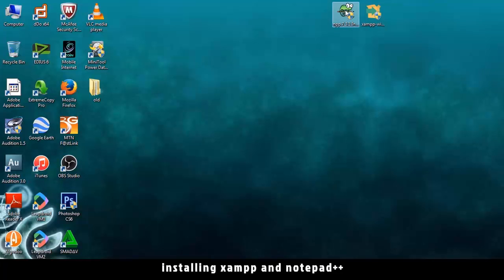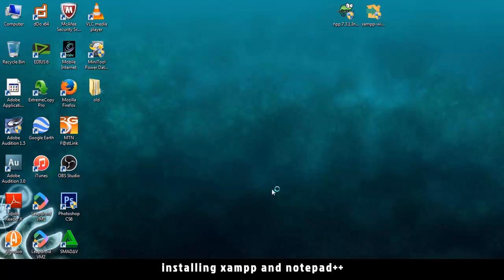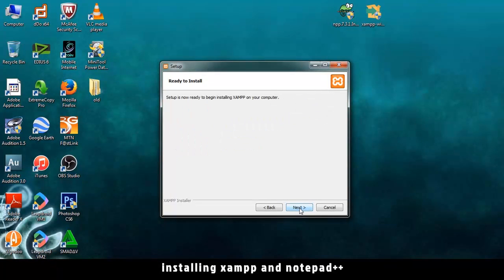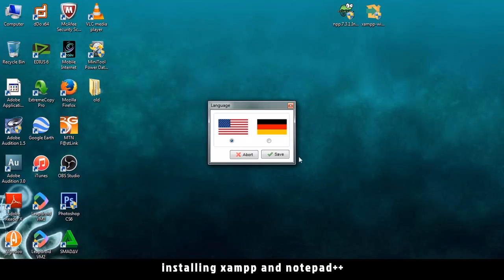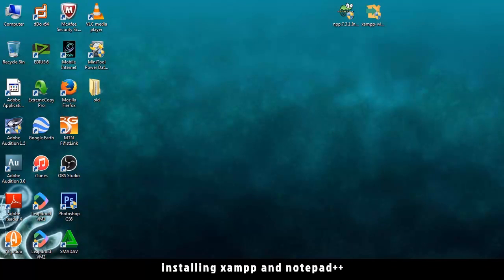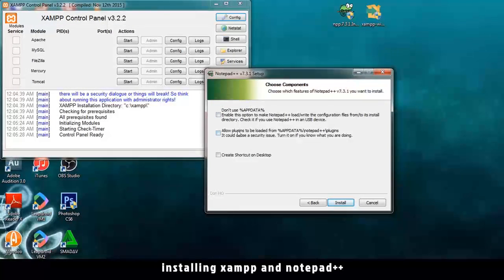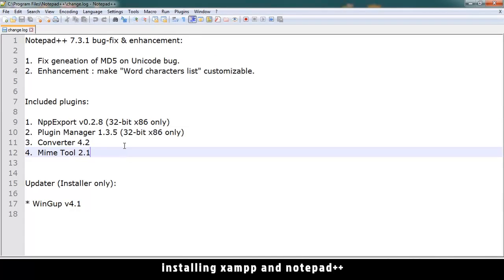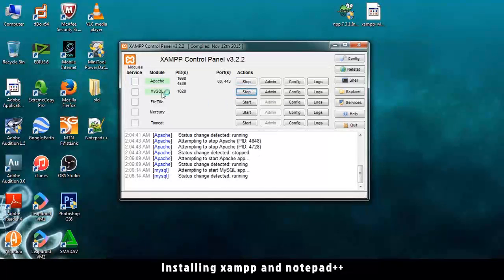04 - PHP with MYSQL tutorial - beginner series - Installing xampp and notepad++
How to install xampp server and notepad++ for PHP coding